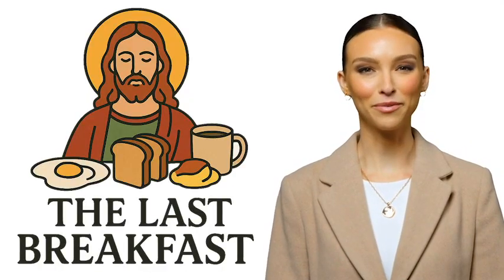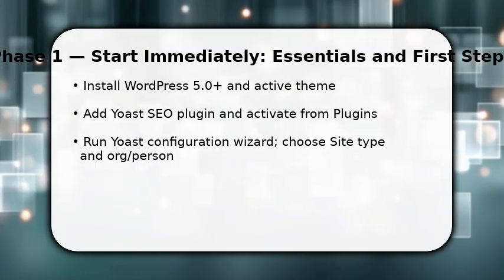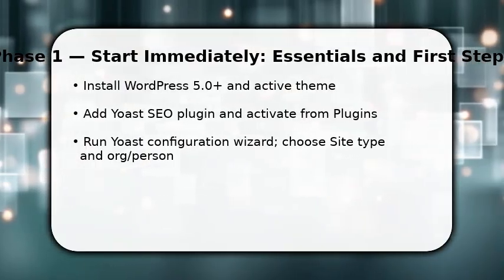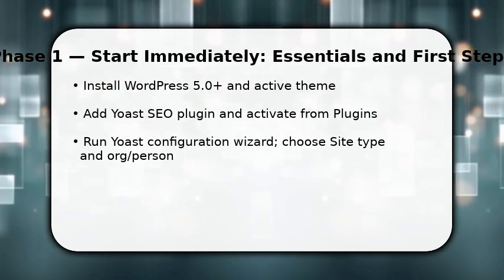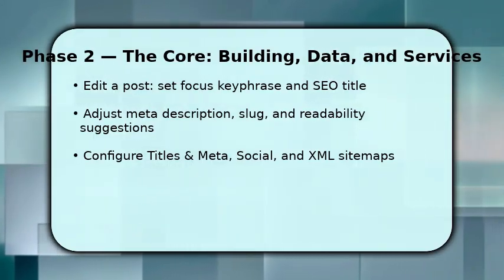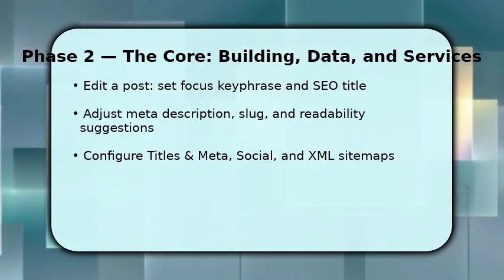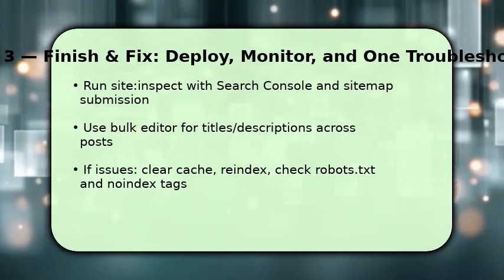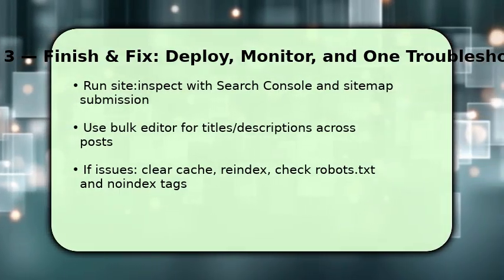How to Use Yoast Seo on Wordpress - Easy Guide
How to Use Yoast Seo on Wordpress - Easy Guide | 🔒 Surfshark VPN Deal — Stay private and secure. $1.99/mo + 3 Months Free ▸

Discover the step-bythy guide to integrating Yoast SEO with WordPress for enhanced search engine optimization. Learn how this plugin can improve your site's visibility and drive organic traffic.

Yoast SEO, WordPress integration, SEO guide, site visibility, organic traffic, optimize WordPress website, improve search engine ranking